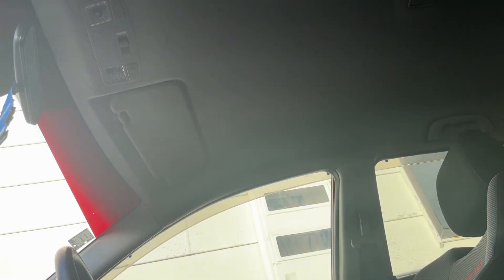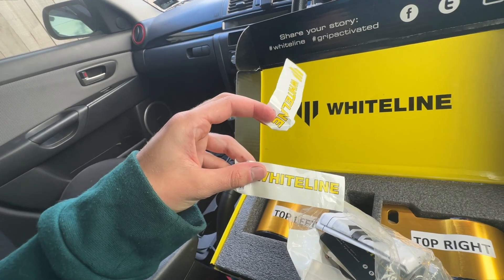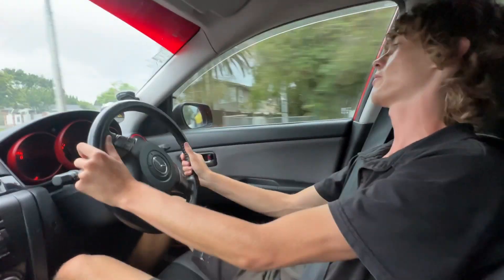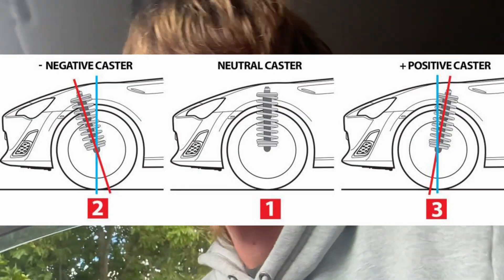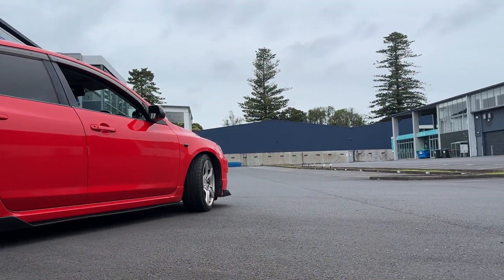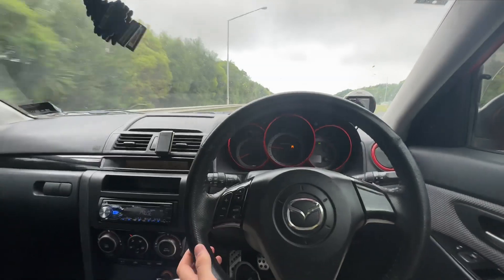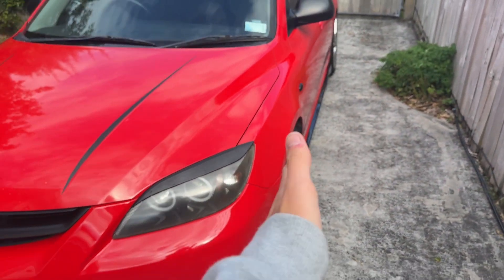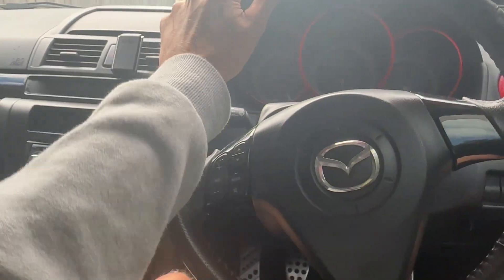MAZDASPEED 3 gets a AntiLift Kit - MOST UNDERRATED MOD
We install a Whiteline AntiLift Kit on the MazdaSpeed 3 MPS. Mazda 3 MPS Whiteline antilift Kit, underrated mod.
The Best handling mod for a Mazda Speed 3 in my opinion is the Whiteline Anti Lift kit, the most underrated mod for a Mazda 3 MPS build